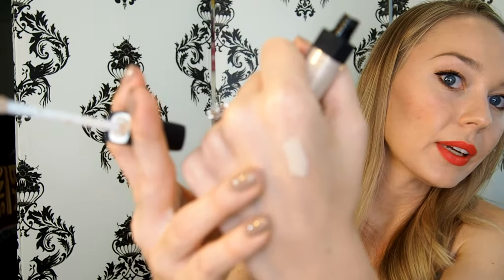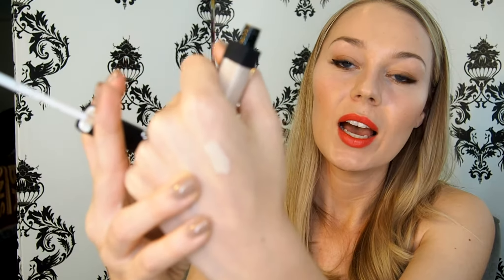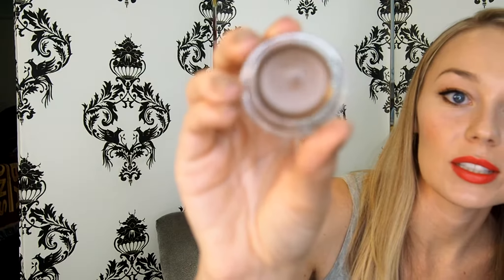MEGA Sephora Haul // VIB Rouge Sale April 2017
I'd love to hear what you bought at the Sephora VIB Sale!

Foundation: Make Up Forever Ultra HD Stick Foundation in Shade 118
Lips: Urban Decay Bang